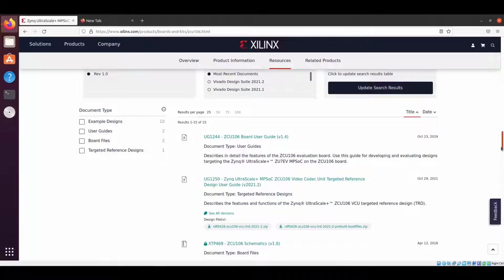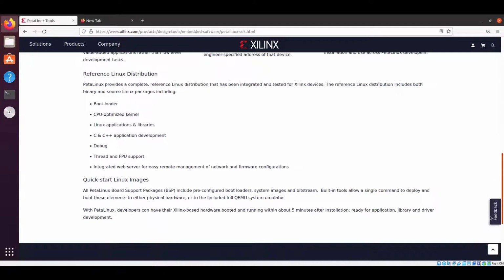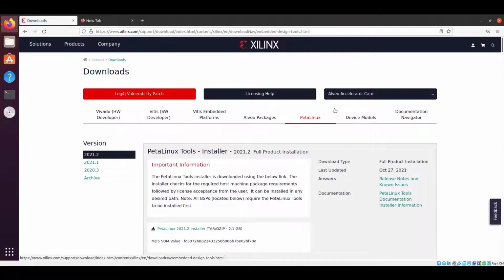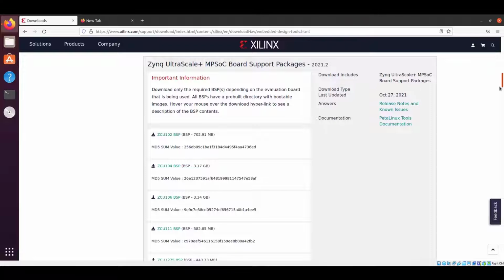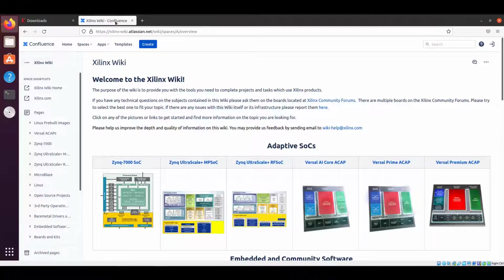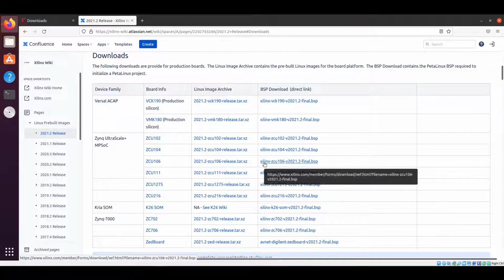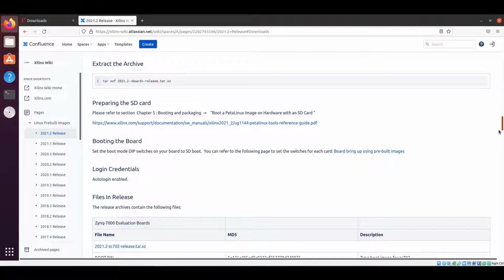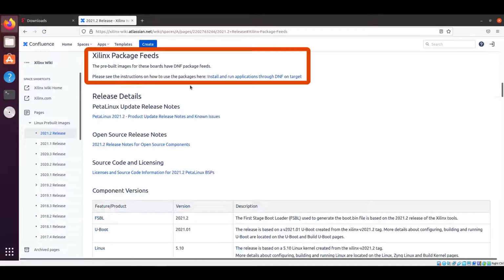Finding Documentation and Pre-built Images for Xilinx ZCU106 Evaluation Kit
This video will help the viewer to find useful documentation and pre-built Linux images for their Xilinx ZCU106 Evaluation Kit.  It will show where to find the User Guide, Targeted Reference Design, Quick-start Linux images, PetaLinux Board Support Packages, and Xilinx Wiki.